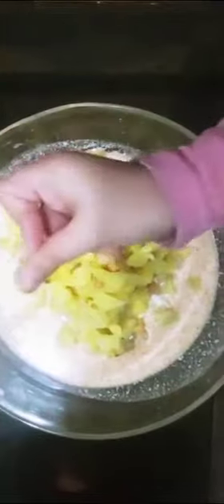Chana chaat recipe|Dahi Balay recipe|Ranrha's Kitchen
,aloo chaat recipe video,chaat recipes quick